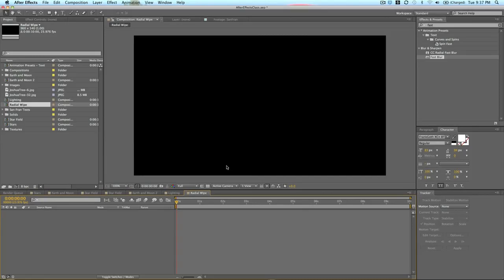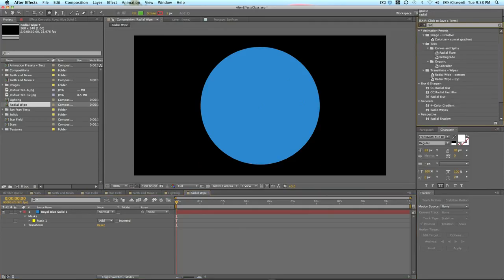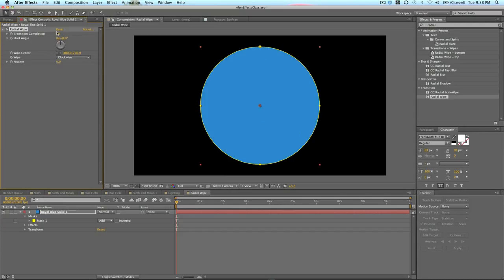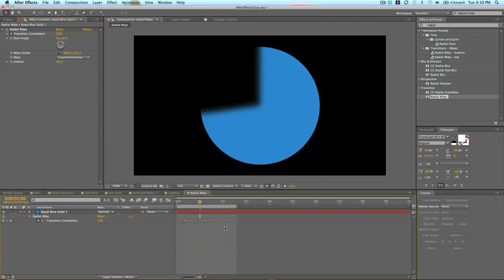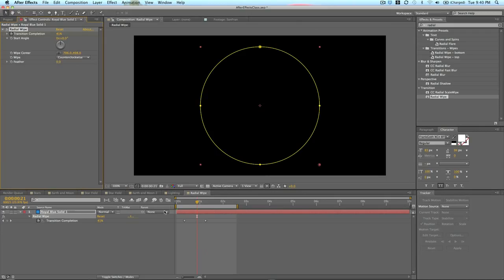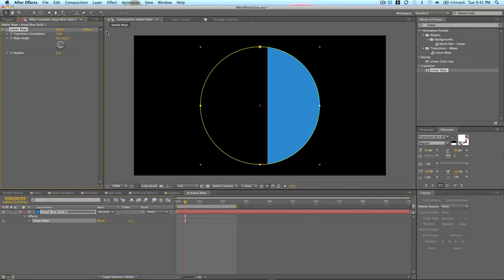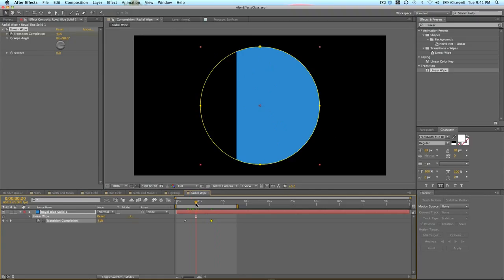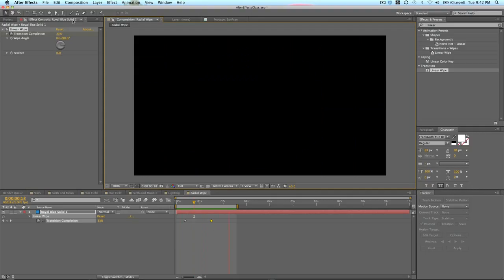Motion Graphics in Adobe After Effects lesson 28